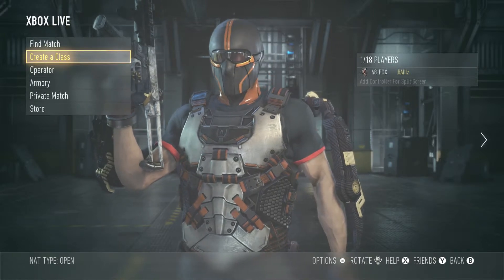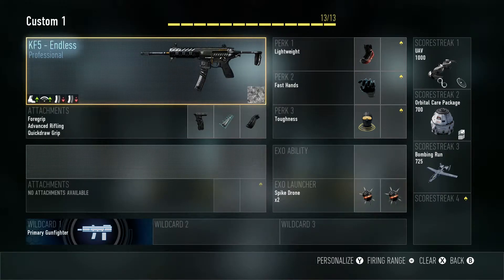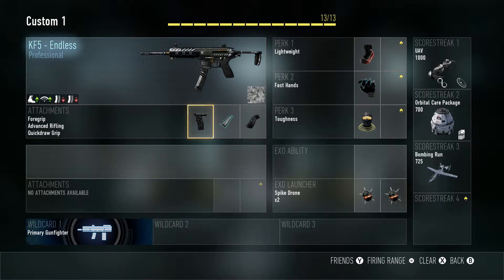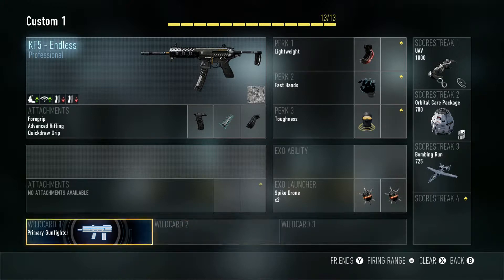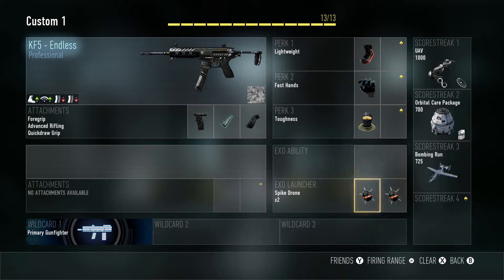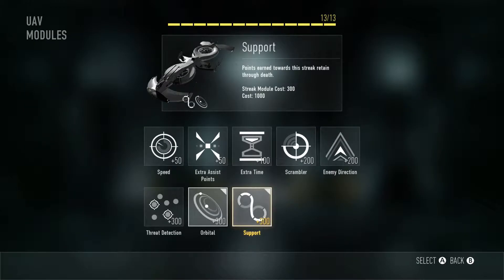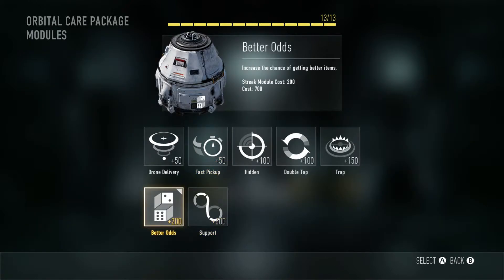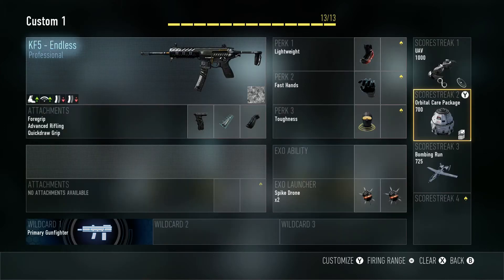Call Of Duty AW KF5 Class Set Up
If you are Interested in doing a collaboration message us.